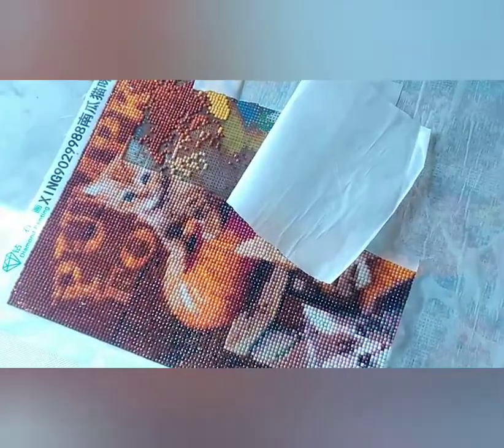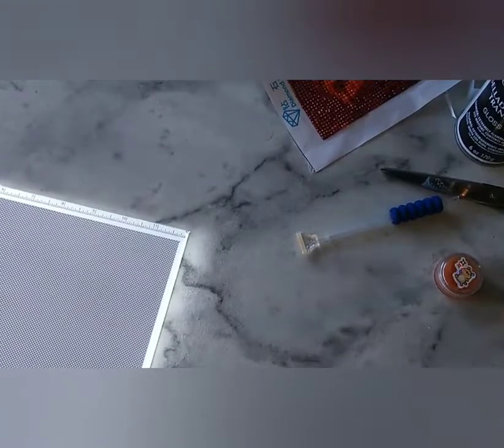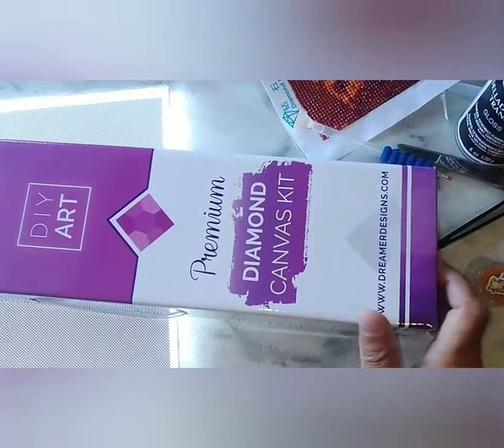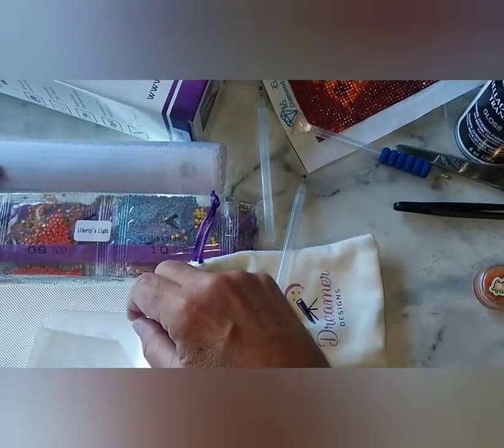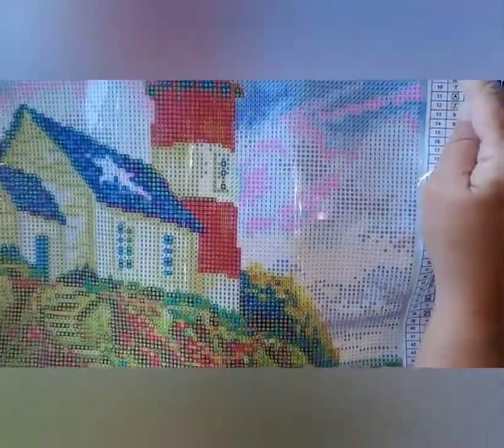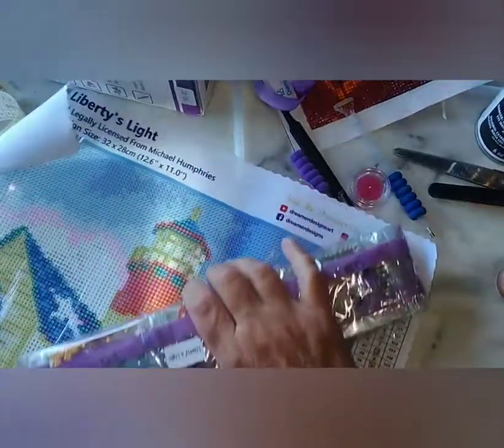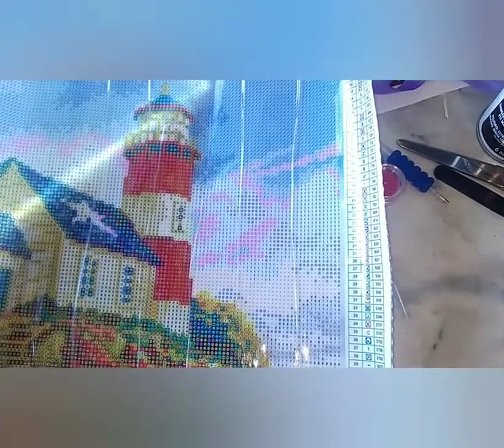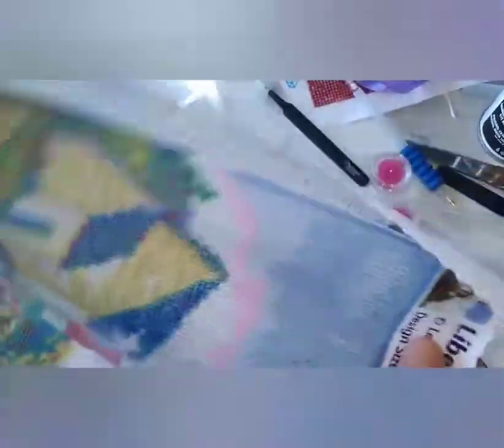Unboxing Dreamer Design Liberty Lighthouse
Link to Painting